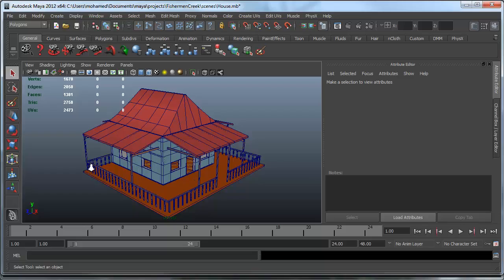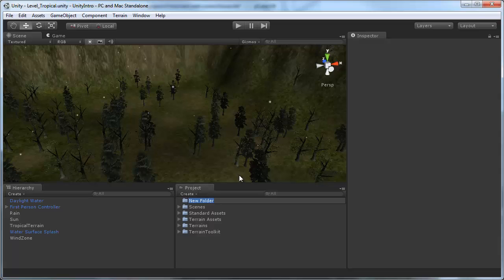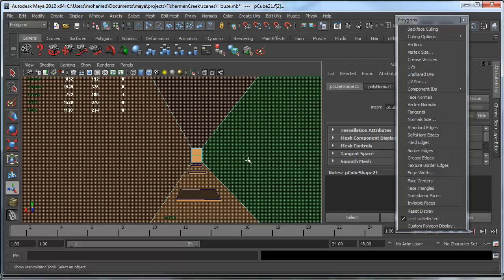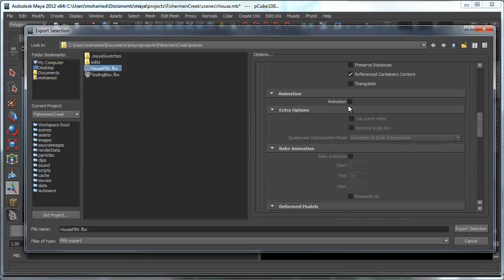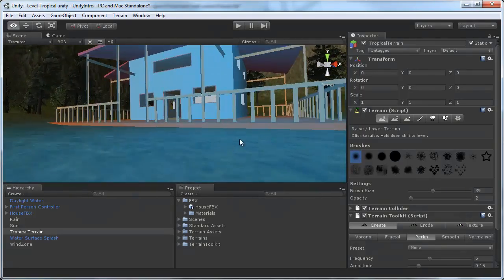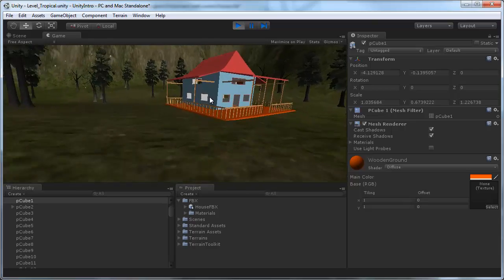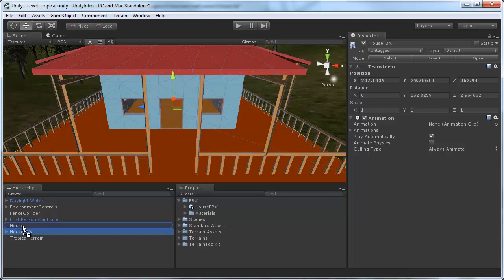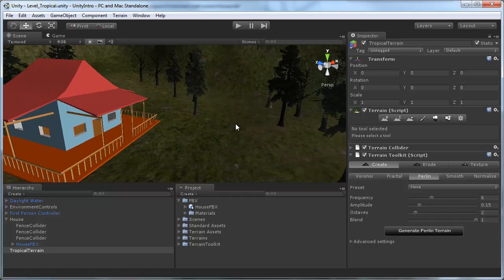KGR -05 Importing FBX Model